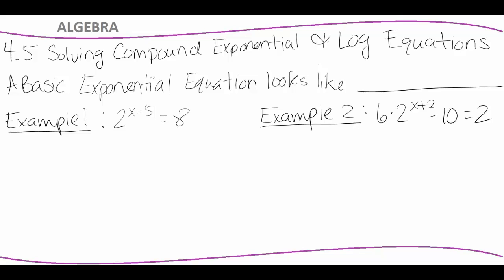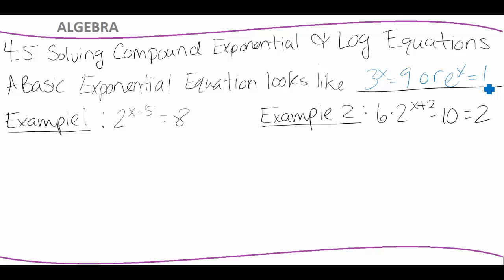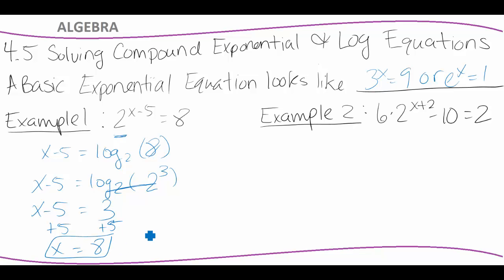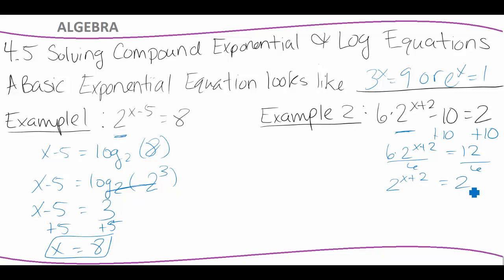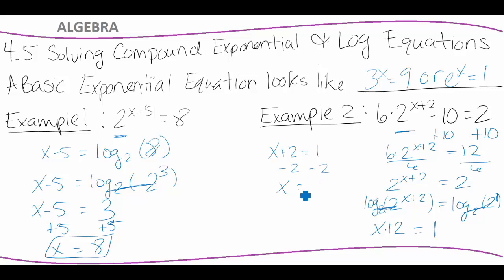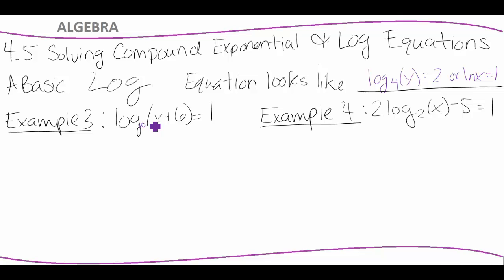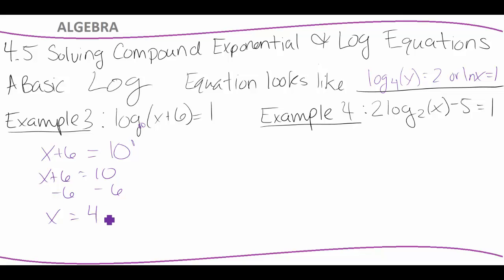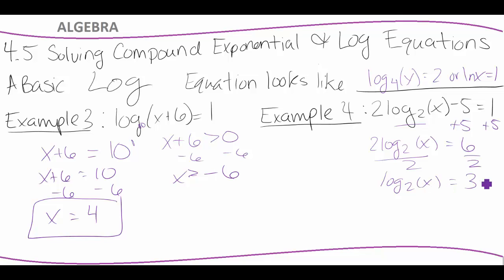4 5 solving compound exponential and log equations